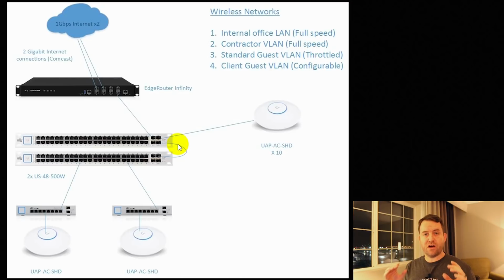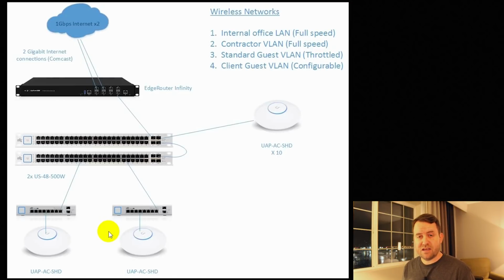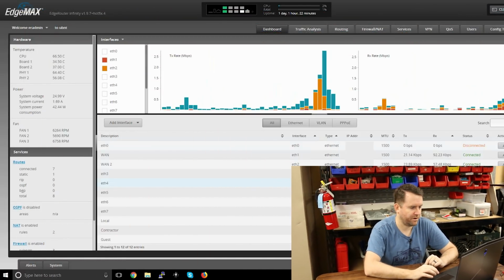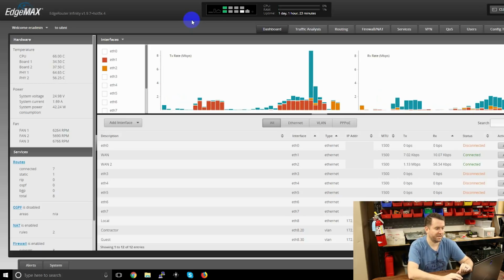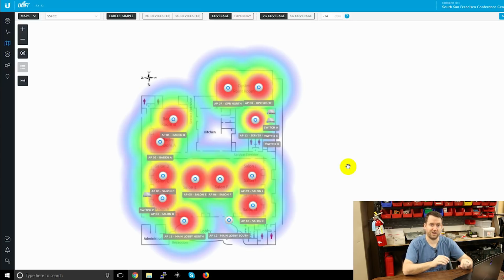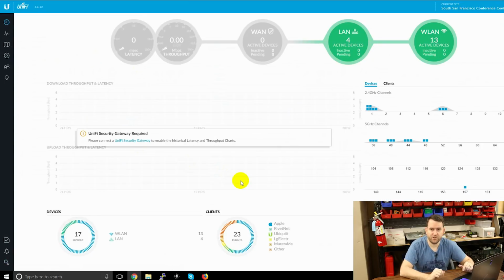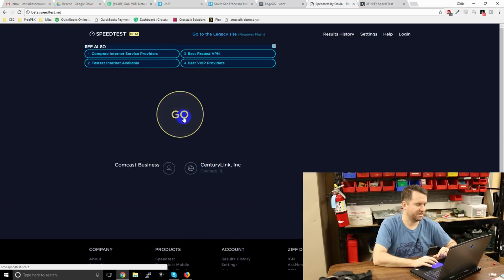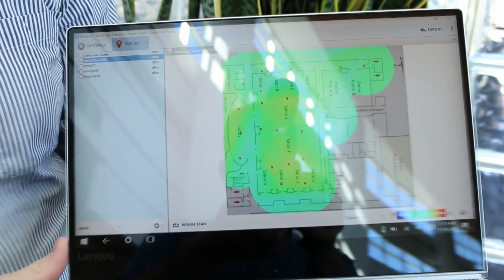Real World UniFi Deployment - SSFCC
Want a UniFi setup like this on your own network?

This is a look at a real world deployment of an enterprise UniFi solution for the South San Francisco Conference Center.

Crosstalk Store on Amazon - RECOMMENDED PRODUCTS

Crosstalk Solutions offers best practice phone systems, network design and deployment, and UniFi Video camera systems.  for details.

Crosstalk Solutions is an authorized Sangoma partner and reseller.